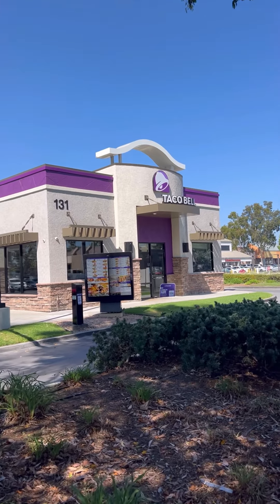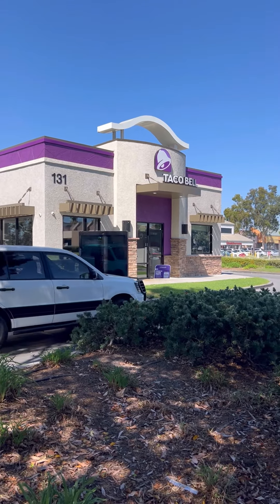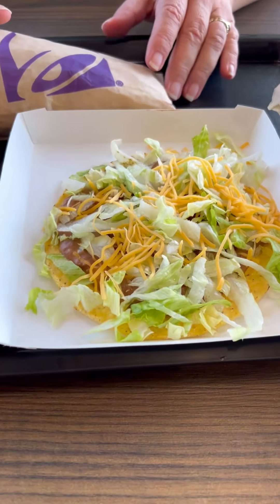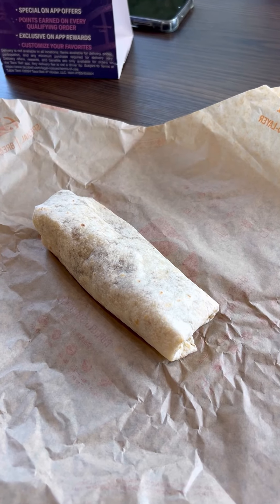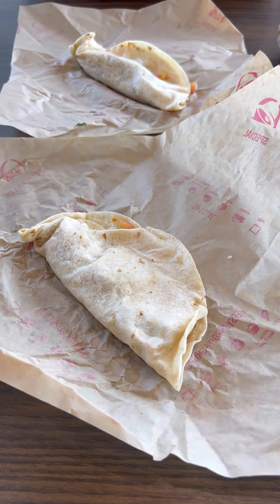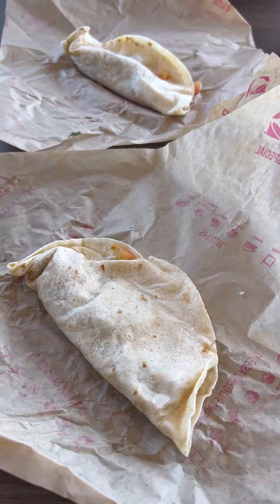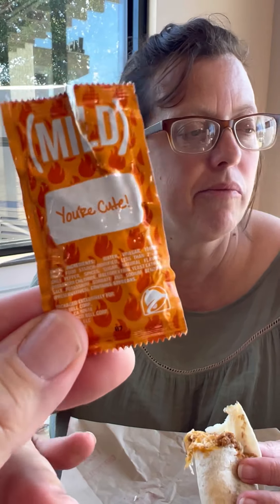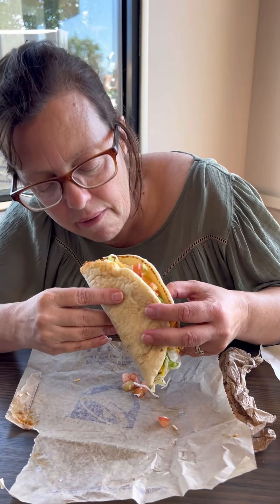through the decades